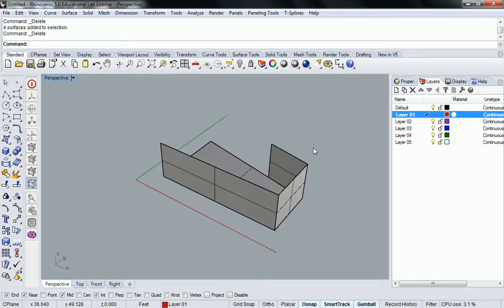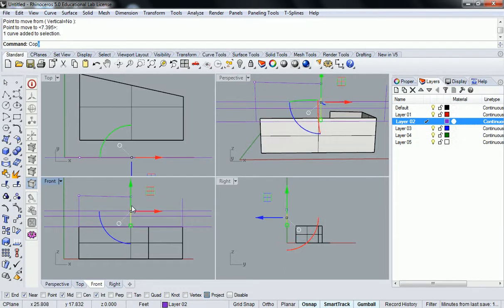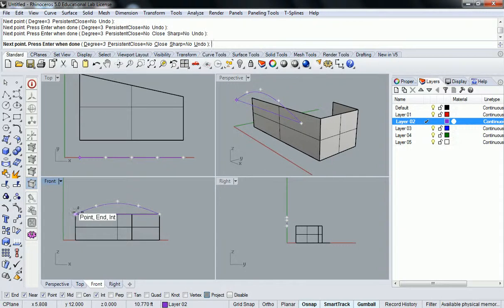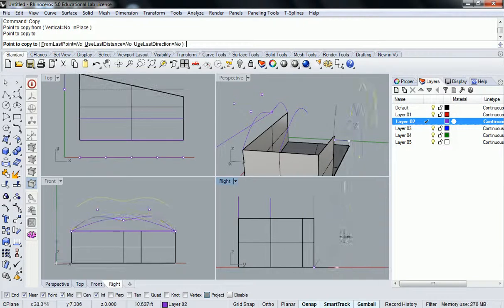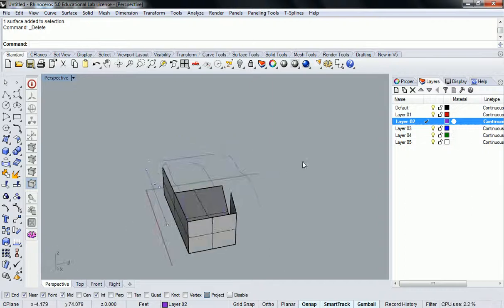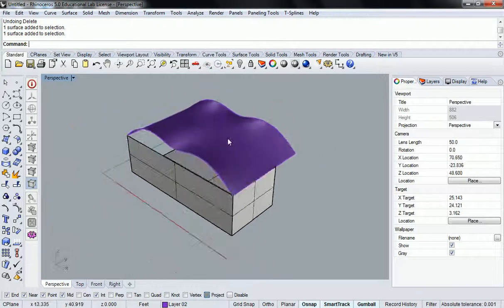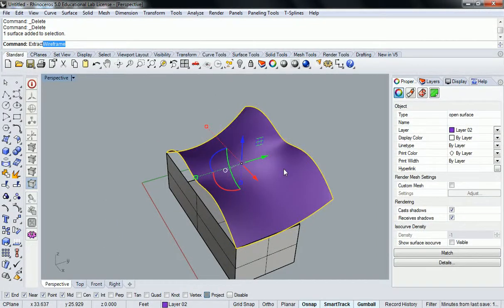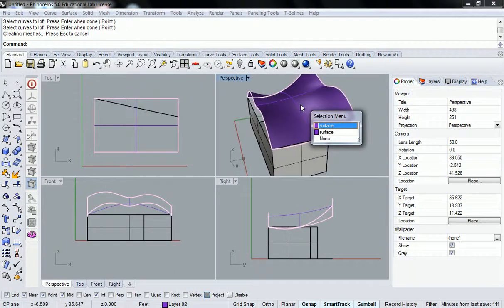Rhino - 83 - Loft Multiple Warped Profiles and Recover Lost Geometry